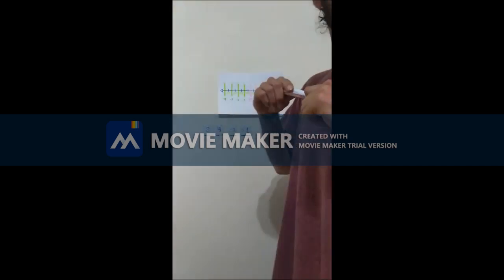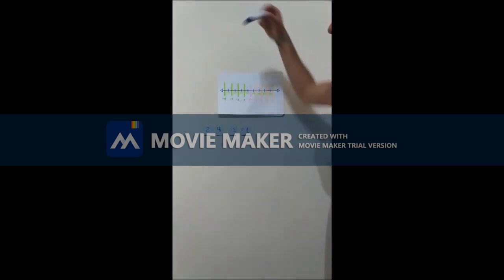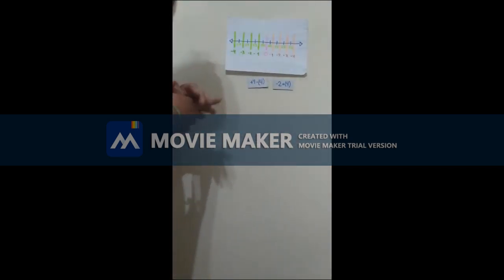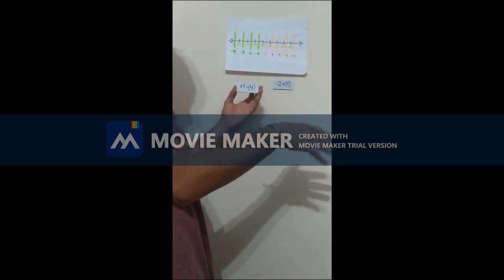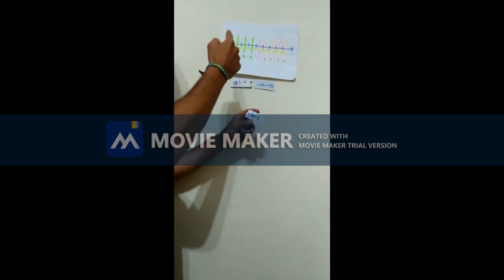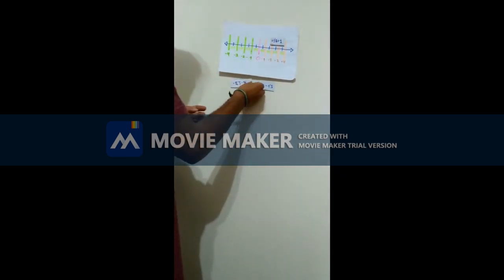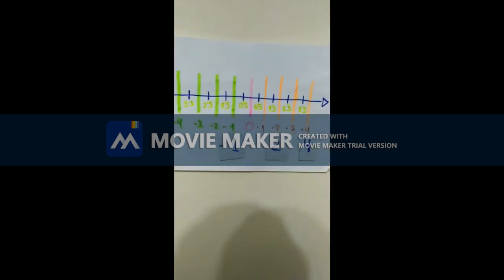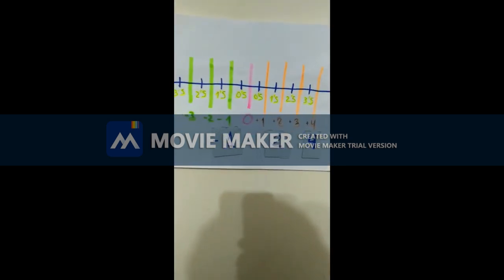number line final trial 0